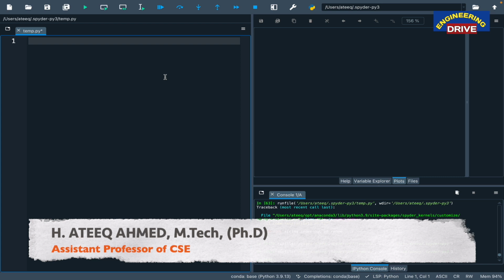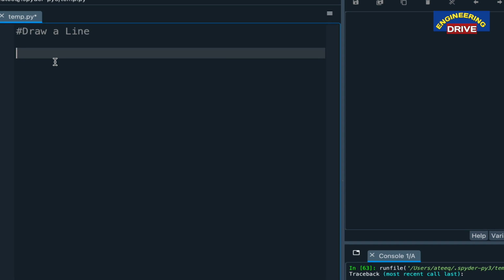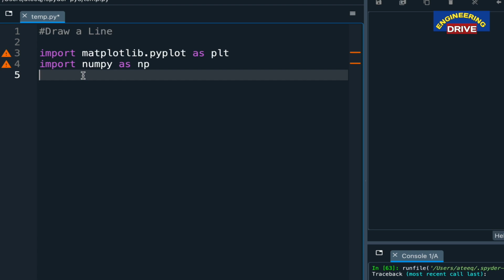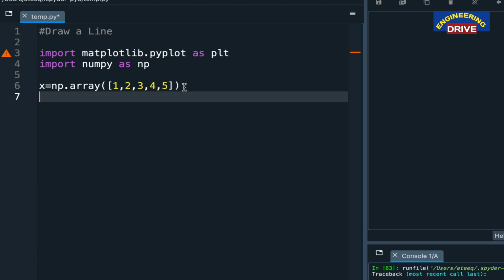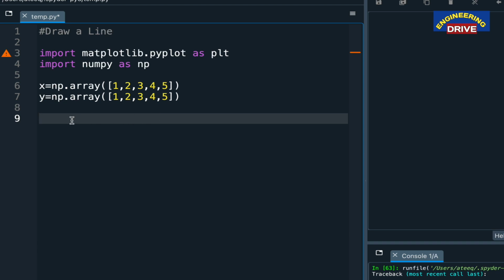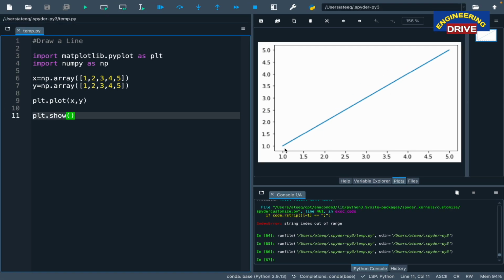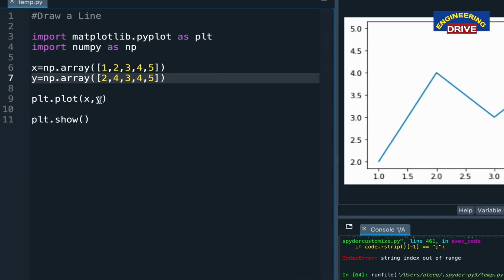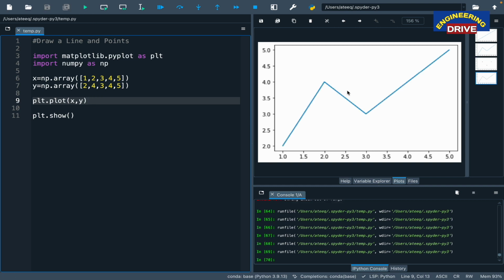Lines and Points | Matplotlib | Python